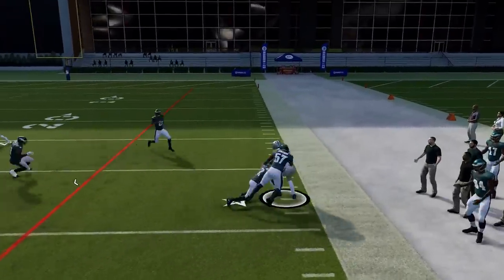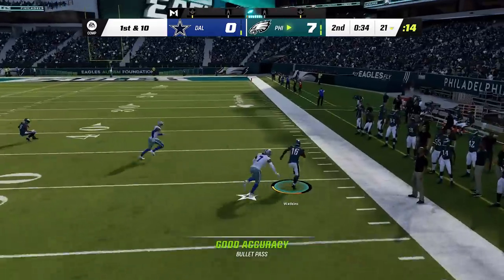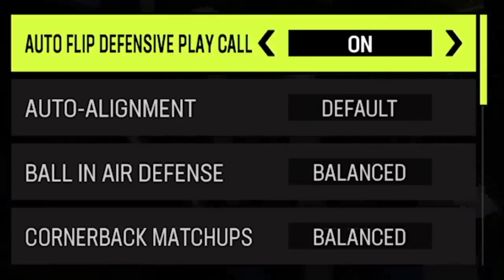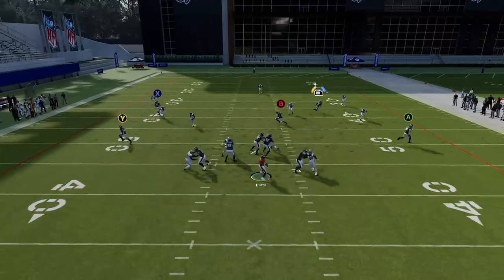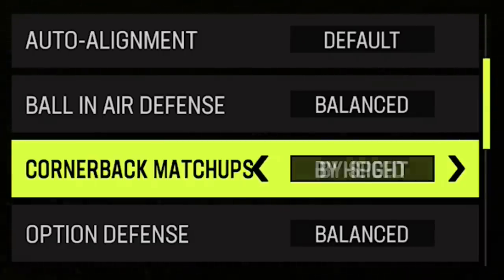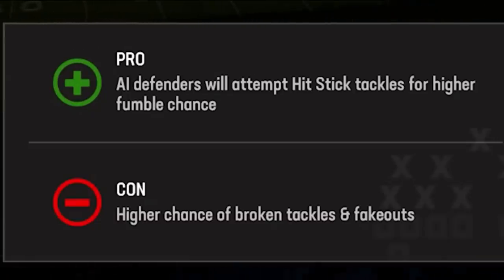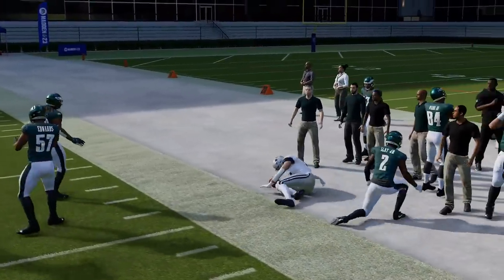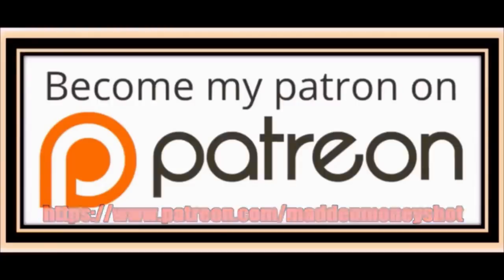Best Coaching Adjustments to Use in Madden NFL 23 Gameplay! Offense & Defense Tips & Tricks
In this video i go over madden nfl 23 gameplay tips and tricks for offense and defense. Best offense coaching adjustments to use in madden 23 and best defense coaching adjustments to use in madden 23 gameplay. Madden NFL 23 gameplay shown ps5, xbox series x
Madden NFL 23 gameplay, madden nfl 23 offense tips and tricks. Offense tips madden 23, passing tips madden 23, madden 23 offense tips and tricks, madden 23 gameplay

0:00 madden nfl 23 gameplay tips video start
0:25 offense tips coaching adjustments madden 23
0:44 catching
3:04 blocking
3:29 ball carrier
3:43 defense coaching adjustments
3:57 defensive alignment
5:18 ball in air defense
7:34 cornerback matchups
8:23 option defense
8:45 strip ball
9:19 tackling
9:35 best zone drop depths madden 23
10:53 zone coverage

COMING SOON

COMING SOON

NFC

EAST

EAGLES
COMING SOON

COWBOYS
COMING SOON

GIANTS
COMING SOON

WASHINGTON
COMING SOON

NORTH

PACKERS
COMING SOON

LIONS
COMING SOON

BEARS
COMING SOON

VIKINGS
COMING SOON

SOUTH

FALCONS
COMING SOON

SAINTS
COMING SOON

BUCS
COMING SOON

PANTHERS
COMING SOON

WEST

SEAHAWKS
COMING SOON

CARDINALS
COMING SOON

RAMS
COMING SOON

AFC

EAST

PATRIOTS
COMING SOON

BILLS
COMING SOON

DOLPHINS
COMING SOON

JETS
COMING SOON

NORTH

STEELERS
COMING SOON

RAVENS
COMING SOON

BROWNS
COMING SOON

BENGALS
COMING SOON

SOUTH

COLTS
COMING SOON

TITANS
COMING SOON

JAGUARS
COMING SOON

TEXANS
COMING SOON

WEST

RAIDERS
COMING SOON

CHIEFS

BRONCOS
COMING SOON

CHARGERS
COMING SOON